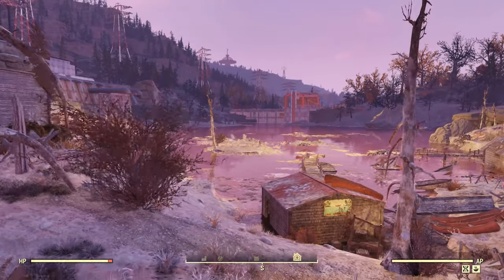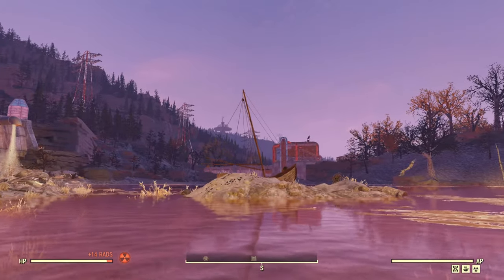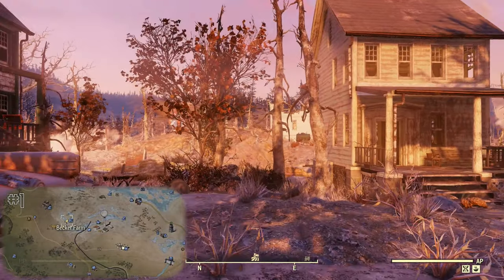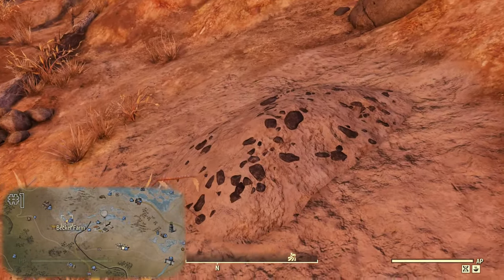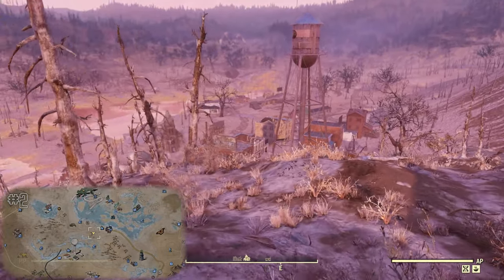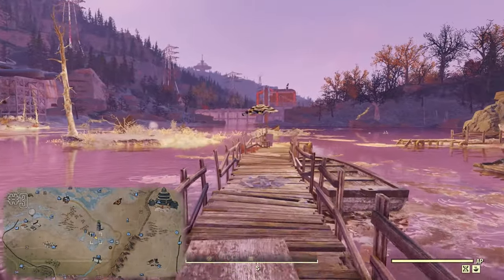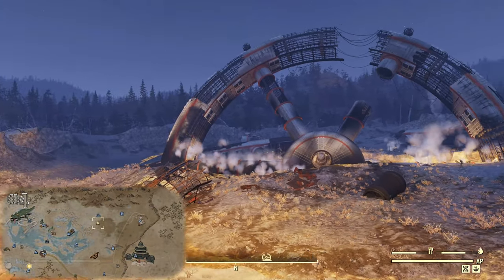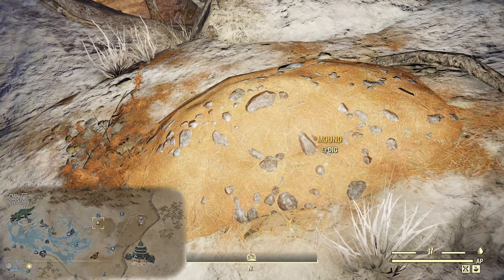ALL TOXIC VALLEY Treasure Map Locations Guide - Fallout 76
This guide is to all of the locations shown on the Toxic Valley Treasure Maps (1-4) in Fallout 76! Looking for the ones in other regions? Check here: